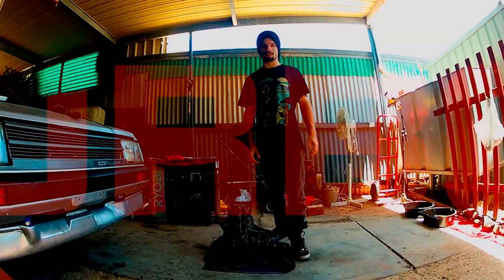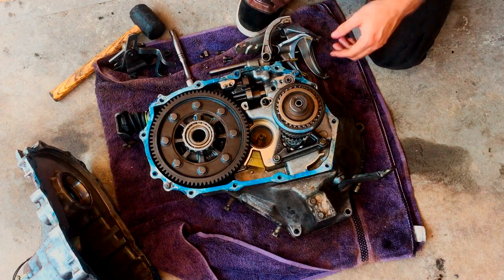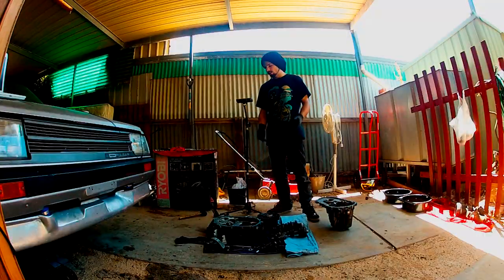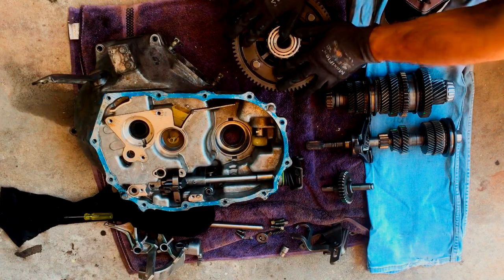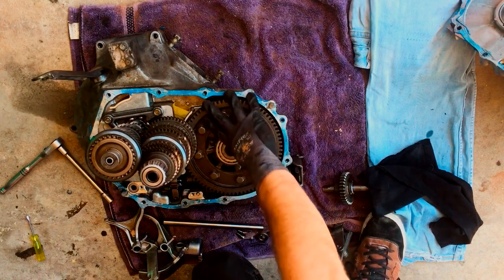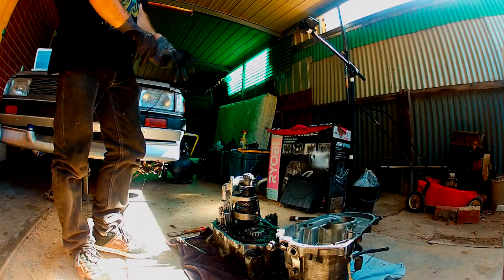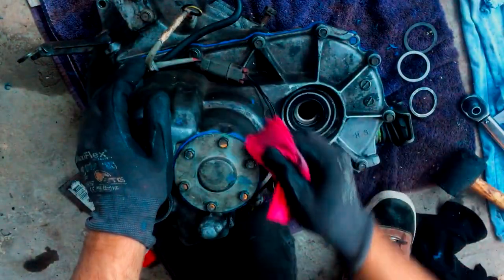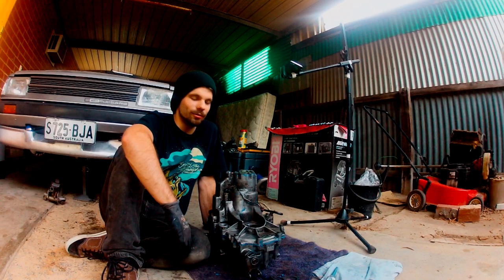Rebuild N12 ET Gearbox with N13 Internals Conversion | N12Turbo.com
Following on from the infamous guide on our forums ) of how to rebuild an N12 ET gearbox with N13 internals to modify the diff ratio, I have been working hard on a video tutorial to accompany the picture guide. There was some information not mentioned on the picture guide, and I ended up rebuilding (and blowing...) a gearbox 3-4 times before I found the most successful way to do it. So here's a step-by-step video tutorial on how to do the conversion.